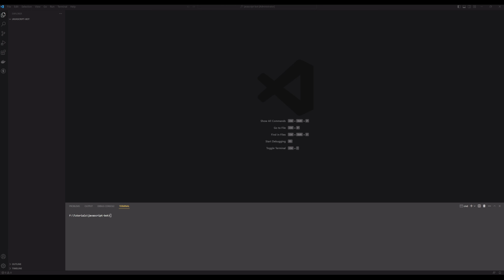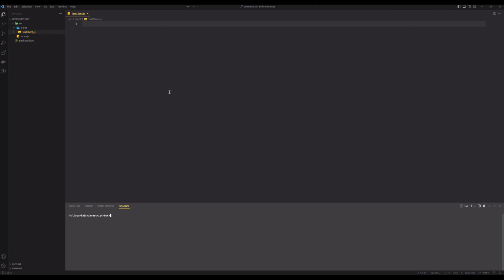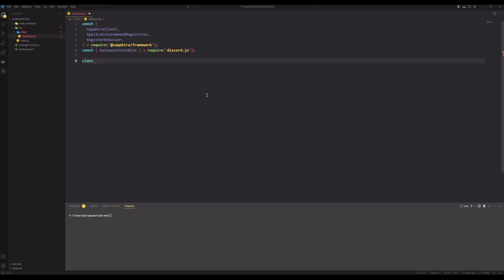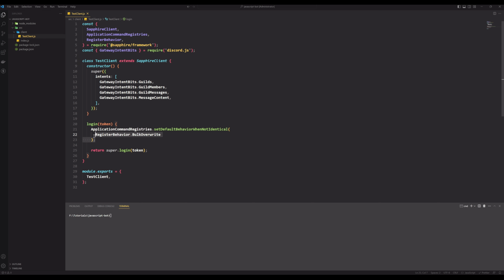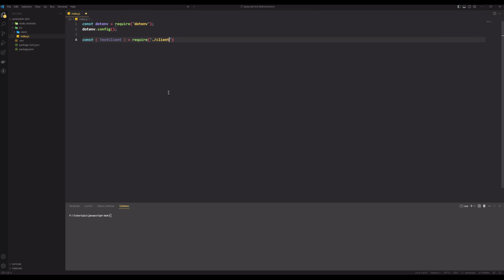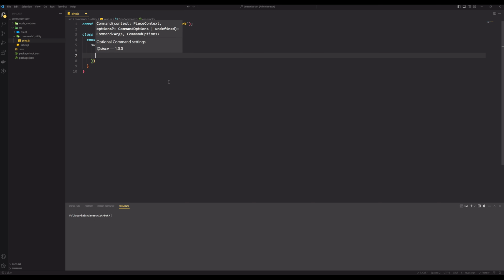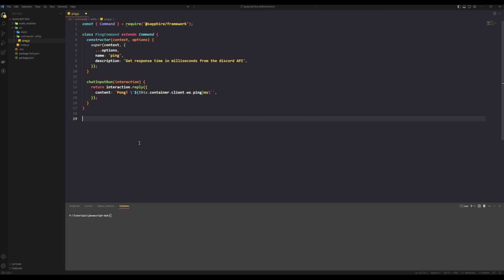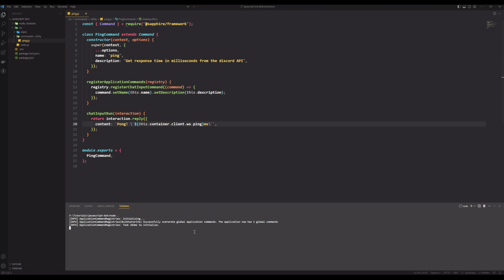[EP 1 - JavaScript] Discord Bot Tutorial - Setting Up Handlers & Ping Command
»»» NPM Dependencies «««
discord.js
@sapphire/framework
dotenv

»»» Music Used «««
NOWË - Save Us
NOWË - Burning